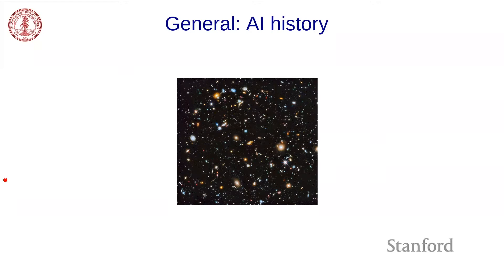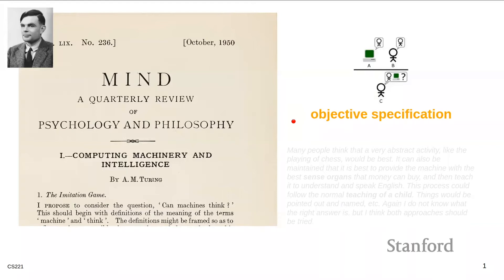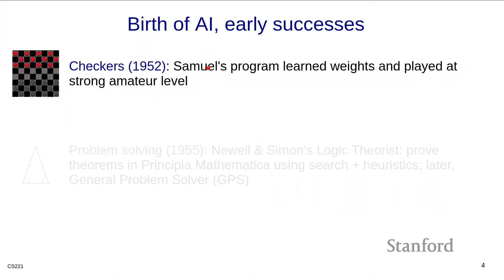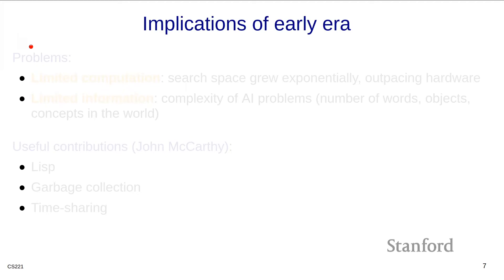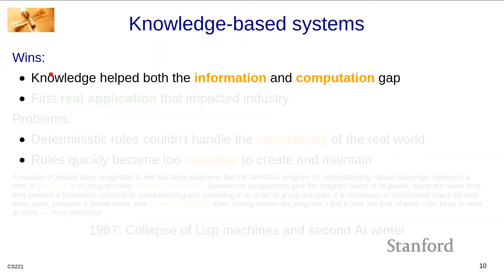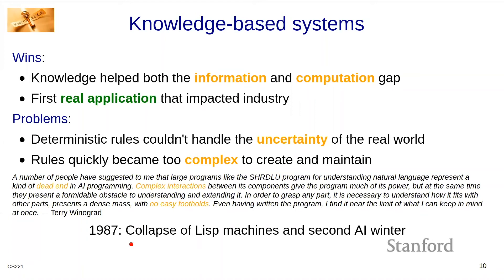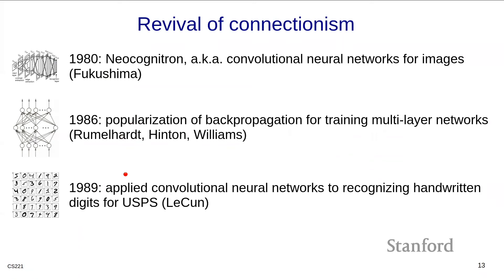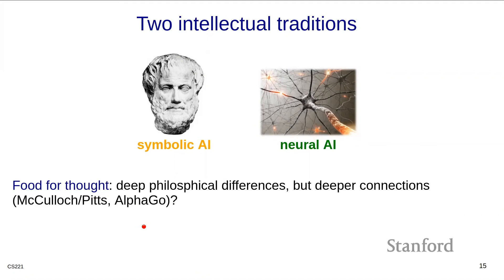AI History | Stanford CS221: AI (Autumn 2021)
0:00 Introduction
0:06 General: Al history
2:48 Birth of AI
3:38 Birth of Al, early successes
4:34 Overwhelming optimism...
5:34 Implications of early era
6:42 Knowledge-based systems (70-80s)
8:48 Artificial neural networks
10:38 Revival of connectionism
11:19 Deep learning
12:42 Two intellectual traditions
14:47 Statistical machine learning
16:03 Three intellectual traditions
17:52 Further reading